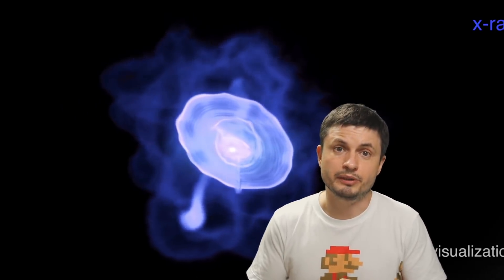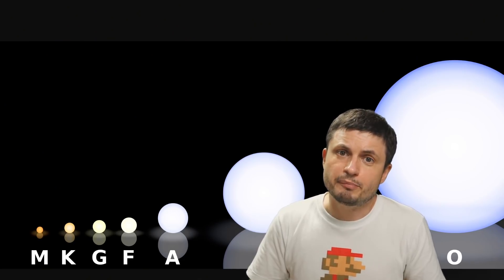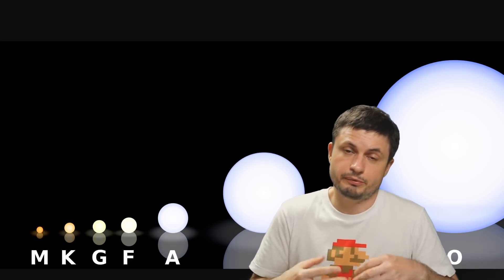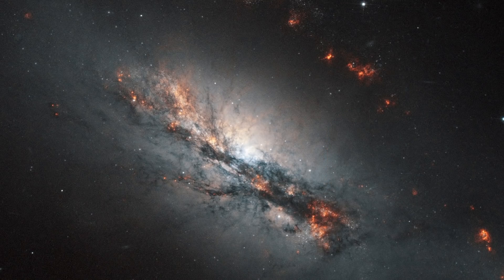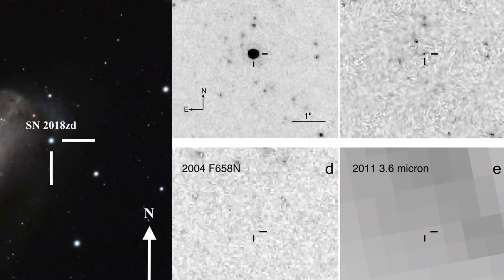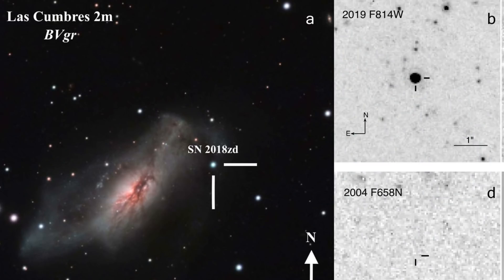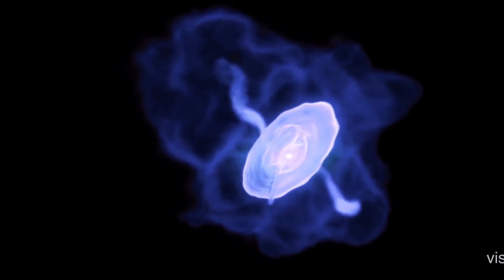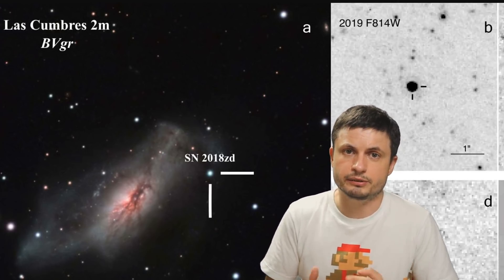Never Before Seen Type III Supernova Finally Detected and Confirmed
Hello and welcome! My name is Anton and in this video, we will talk about type III supernovae

Tybie Fitzhugh
Viktor Óriás
Les Heifner
theGrga
Steven Cincotta
Mitchell McCowan
Partially Engineered Humanoid
Alexander Falk
Drew Hart
Arie Verhoeff
Aaron Smyth
Mike Davis
Greg Testroet
John Taylor
EXcitedJoyousWorldly !
Christopher Ellard
Gregory Shore
maggie obrien
Matt Showalter
Tamara Franz
R Schaefer
diffuselogic
Grundle Muffins

 NASA/STSCI/J. DEPASQUALE; LAS CUMBRES OBSERVATORY
ESA/Hubble & NASA
NASA, ESA, P. Challis, and R. Kirshner